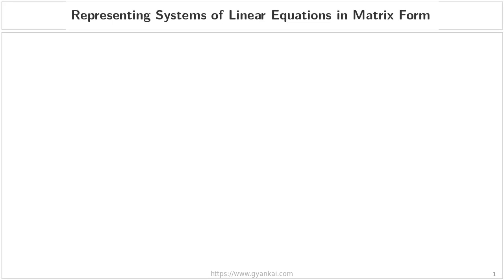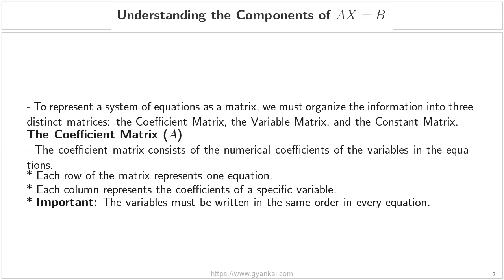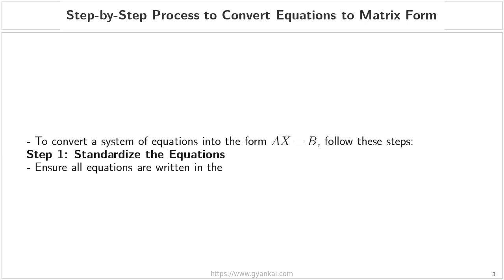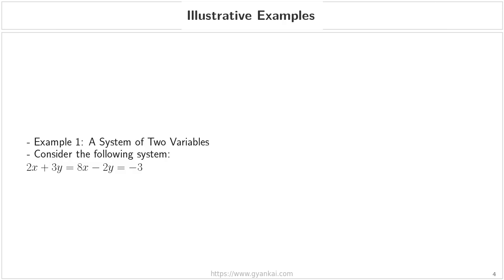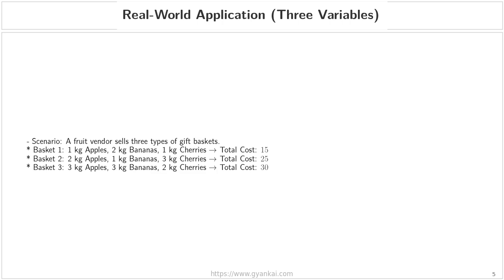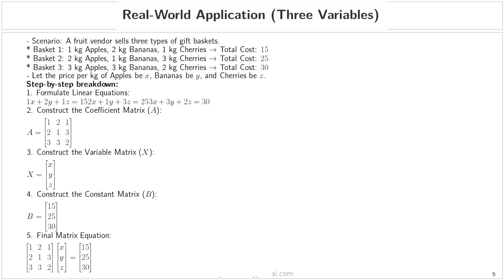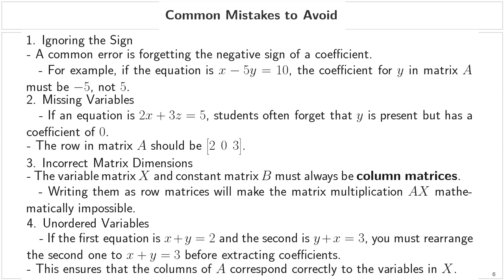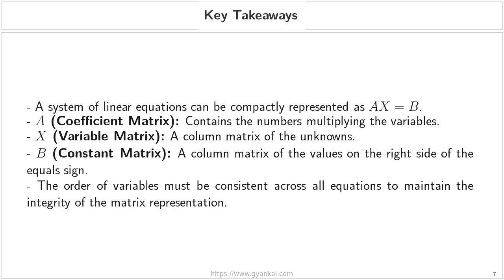Representing Systems of Linear Equations in Matrix Form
Master the application of Determinants and Matrices in this comprehensive Class 12 NCERT Mathematics tutorial! This video provides a clear, step-by-step guide on representing systems of linear equations in matrix form (AX = B). You will learn how to convert complex equations into matrices, solve real-world problems involving three variables, and identify common mistakes that students often make during exams. Perfect for CBSE board preparation, this session covers everything from foundational concepts to practical applications with illustrative examples. Watch now to simplify your understanding of Matrix Algebra!